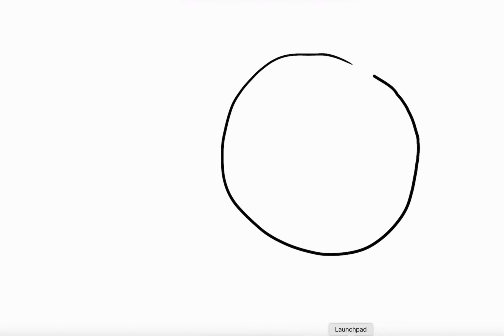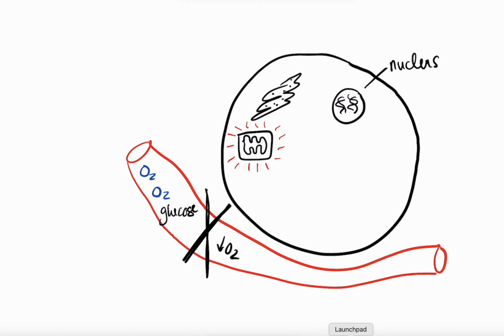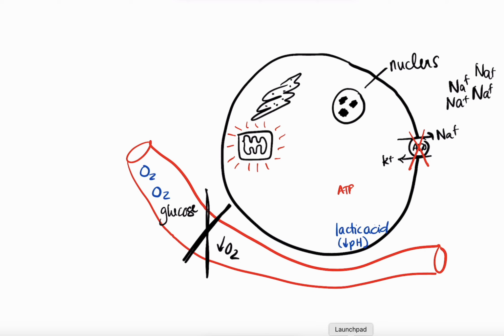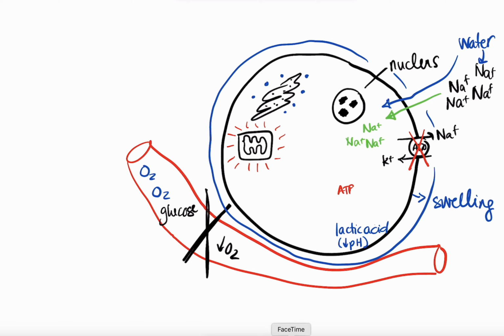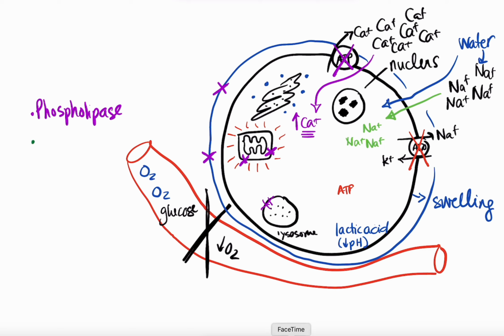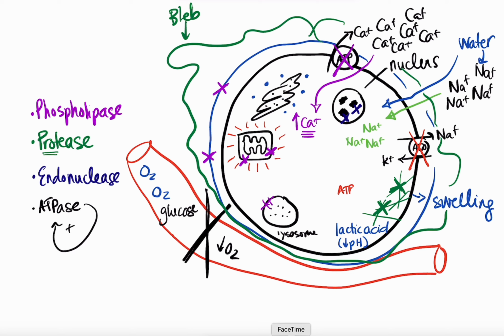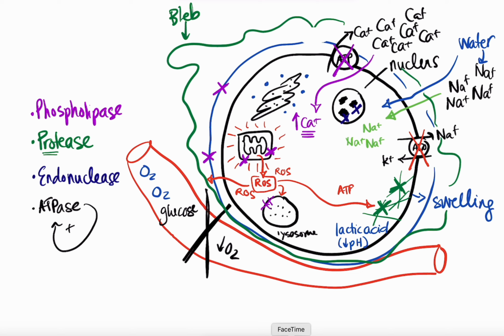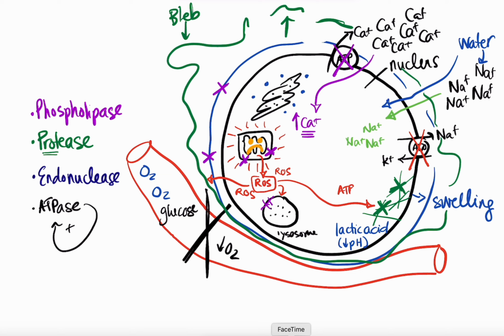Cell Injury Overview